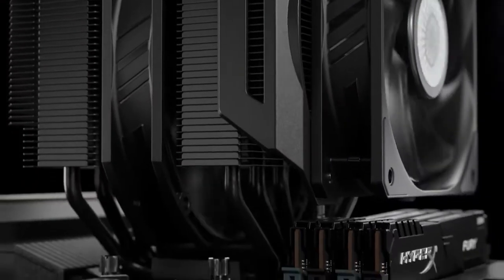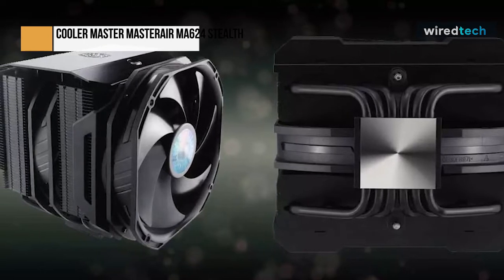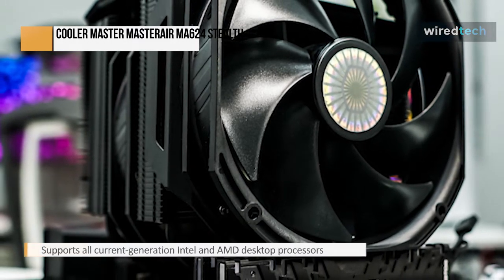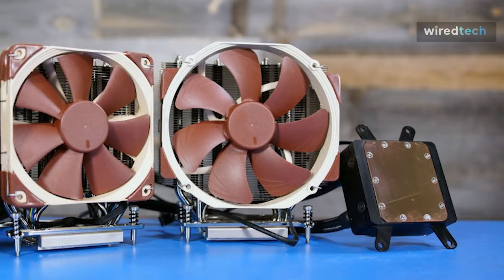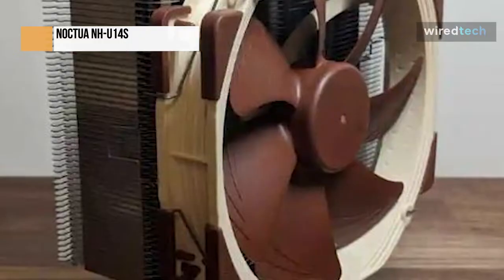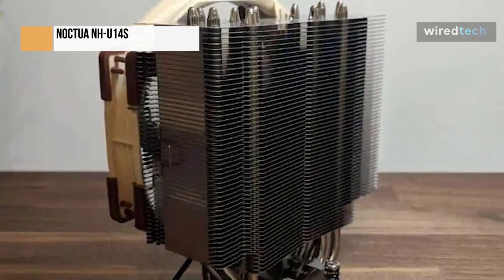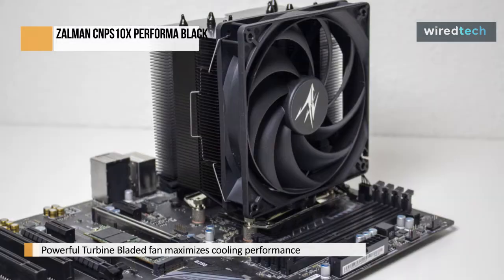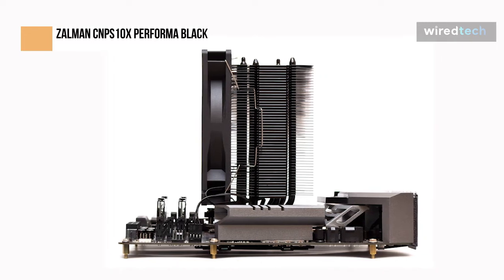Best CPU Coolers 2022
Ola Amigo, We Have The Best CPU Coolers Fit For You Here!

➟ Cooler Master MasterAir MA624 Stealth
➟ Deepcool Assassin III
➟ Noctua NH-U14S
➟ Zalman CNPS10x Performa Black
➟ EK-AIO Basic 240
➟ Deepcool Gammaxx L240 V2

00:00 Intro
00:15 Cooler Master MasterAir MA624 Stealth
01:50 Deepcool Assassin III
03:11 Noctua NH-U14S
04:30 Zalman CNPS10x Performa Black
05:40 EK-AIO Basic 240
07:05 Deepcool Gammaxx L240 V2

Also, links are given below in the description box, So without further delay let's start our video, Sit back and enjoy.

The brand Cooler Master is associated with popular cooling equipment, such as heat pipe air towers and performance liquid cooling AIOs, many of which have RGB lighting as their main selling point. On the other hand, the vast, dual-fan MasterAir MA624 Stealth is entirely devoid of lighting elements and is ready to impress. Instead, it has a monochromatic color pattern in black for a commanding appearance for people who prefer their flair without the flare. It also takes advantage of cleverly integrated mounting and comes with a third (extra!) 120mm fan to give systems with tall memory DIMMs a little more freedom. The Cooler Master MasterAir MA624 Stealth is a stylish performer that strikes a pleasing mix between heat mitigation and aesthetic prominence. Nearly all current-generation Intel and AMD desktop processors are supported with the MasterAir MA624 Stealth from Cooler Master's installation kit, except Thread Ripper silicon. Plated brackets, standoffs, tension screws, and a universal backplate are all included with the mounting hardware. A 2-way PWM fan splitter, versatile Phillips screwdriver, and a tiny tube of MasterGel are also included. Six copper heat pipes are used in the MasterAir MA624 Stealth, and they are routed up from the bottom through two cooling fin stacks and a 140mm SickleFlow fan mounted on and covered by a brushed aluminum top. To hold the cooler against the motherboard cross brackets, two spring-tensioned mounting bolts protrude from the top of the cooler through the base mount.

The competition between AMD and Intel for the best processor cores and total performance is still intense due to the continuous focus on high-end desktop (HEDT) and enthusiast CPUs. Modern high-end chips generate more heat due to their increased core counts and clock speeds, yet new, powerful slices of silicon are continuously being developed. We now have Deepcool's Assassin III. A long-reach magnetic screwdriver, spreading card, alcohol swab pad, PWM splitter cable, RPM reduction cables (x2), metal case badge, and mounting hardware for the majority of current AMD and Intel CPU sockets are all included in the excellent accessory set that comes with this large air cooler. The mounting hardware has a nickel plating for a shiny, chromed finish that contrasts nicely with the cooling tower's blacked-out color scheme, fans, and plastic accents. Most of Assassin III's cooling power is provided by seven nickel-plated heat pipes that span the height of both cooling towers. The cooling fin stack has enough fin density to ensure adequate heat dissipation and a partially vented side skirt for lateral air dissipation without impairing the structure's ability to channel airflow. The torsion plate for the Assassin III is secured to the cooling base and fastened to the mounting plate cross bars with tension screws during installation.